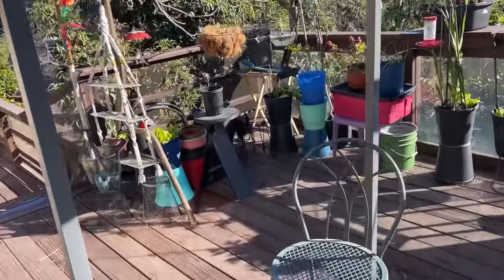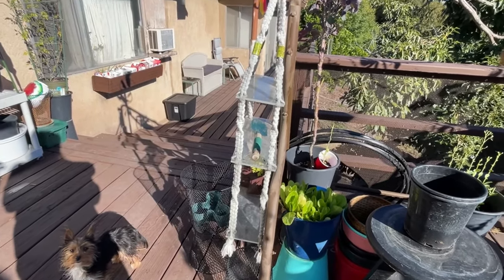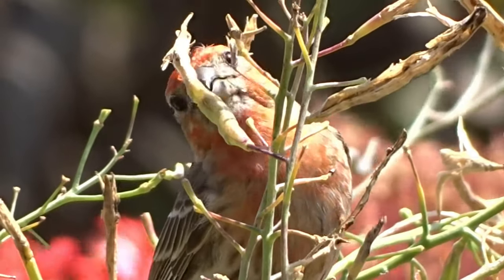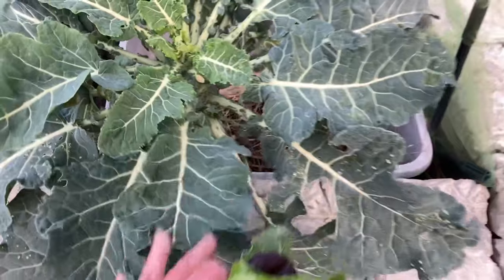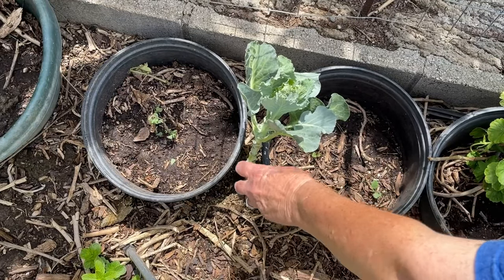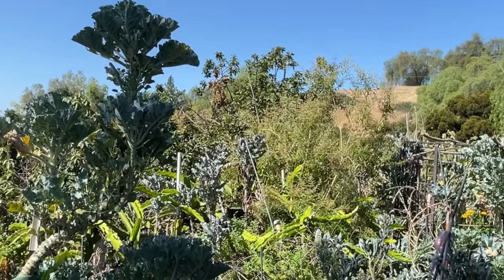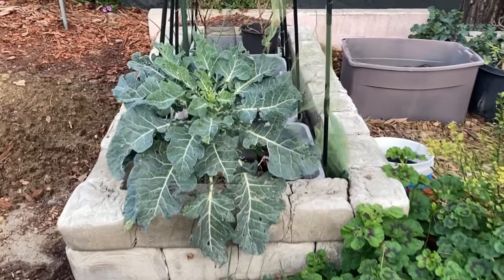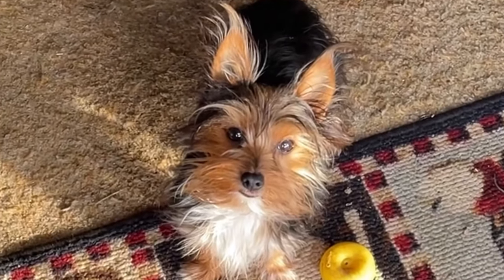How to Grow Collard for GIANT Winter Harvest Container Gardening Brassicas broccoli, kale all Year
How to grow brassicas all year for a wonderful Winter crops to harvest all year. We grow collard, purple tree collard, broccoli, kale, and all kinds of greens.￼
**Covered Composting Container for $5 / Worm Farm EASY How to Make FREE Plant Fertilizer Compost Tea

* This is the Best Price on Tulle I have found and I purchase

* Tulle Fabric to keep Insects and more off your plants

* Soldering Iron works for making holes in buckets and totes,